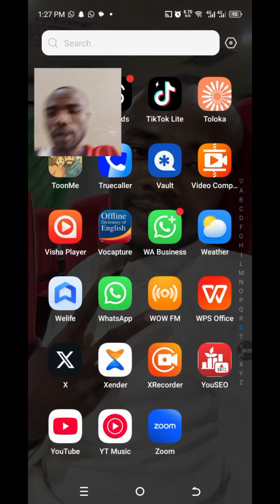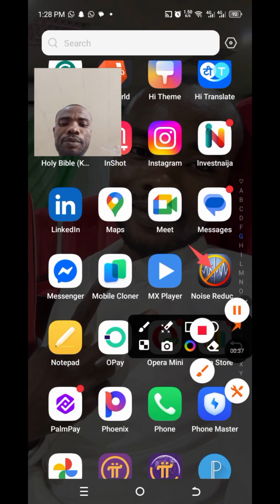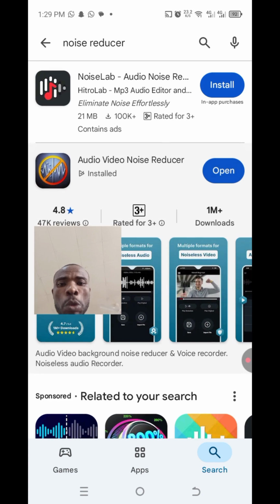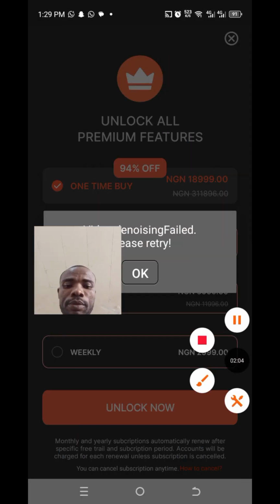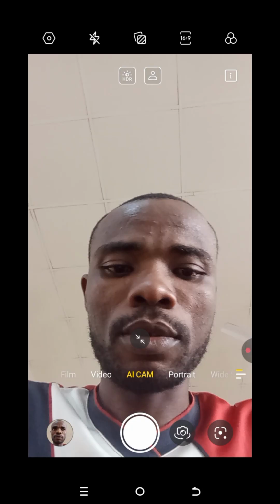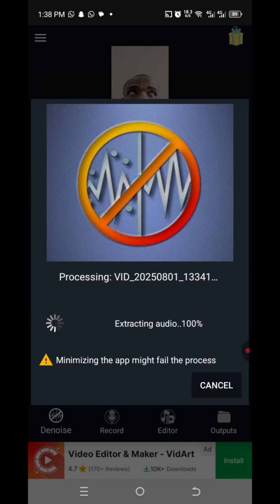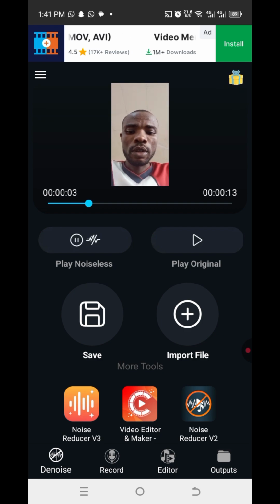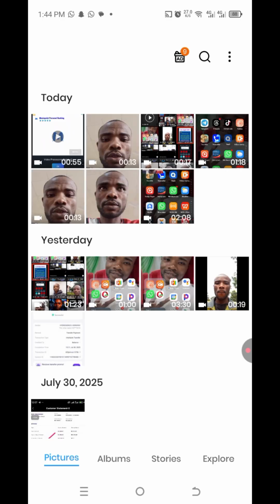Fix Bad Audio Fast – Noise Removal Trick for Creators!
Tired of distracting background noise ruining your videos? 🎙️

In this quick and easy step-by-step tutorial, you’ll learn how to remove video background noise using just your phone! Whether you’re a content creator, YouTuber, or just someone who wants clear and professional-sounding audio, this method will level up your sound quality—without any expensive gear or complex software.

We’ll walk you through using one of the most effective noise reducer apps available for mobile. In just minutes, you’ll know how to clean up your audio like a pro!

🔹 Perfect for:

TikTok & YouTube creators

Instagram reels & vloggers

Voice-over artists

Online teachers & casual users

📲 No PC needed. No editing skills required. Just your smartphone.

🎧 Watch now, upgrade your sound, and keep your viewers focused on you—not the noise!